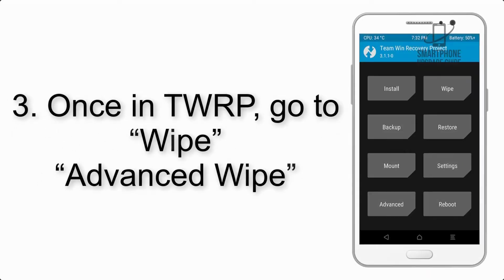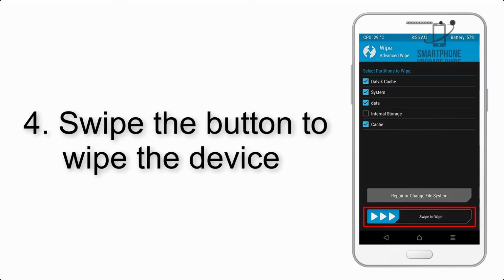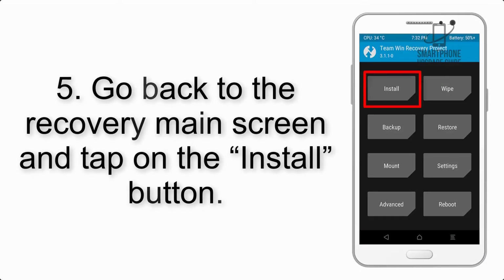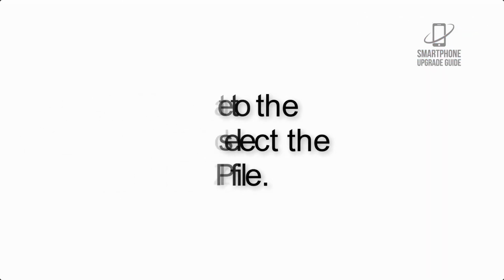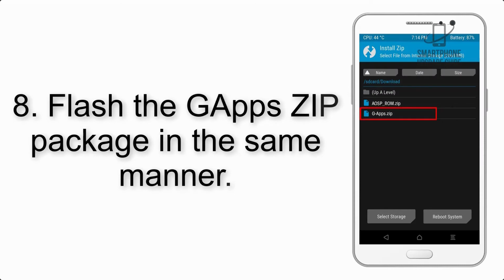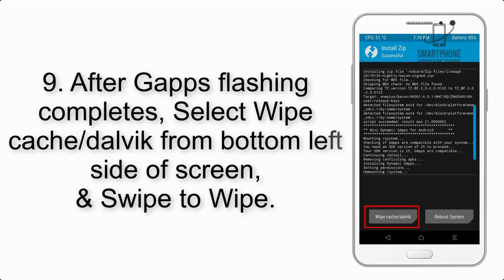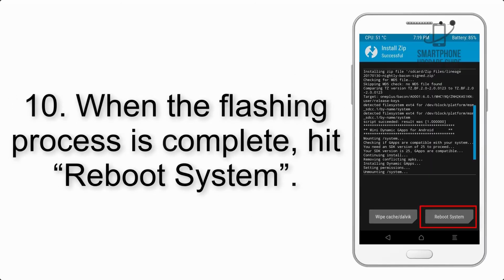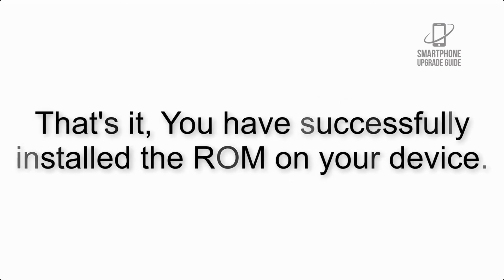Install Android 10 on Meizu 16s Pro (LineageOS 17.1 GSI Treble ROM) - How to Guide!